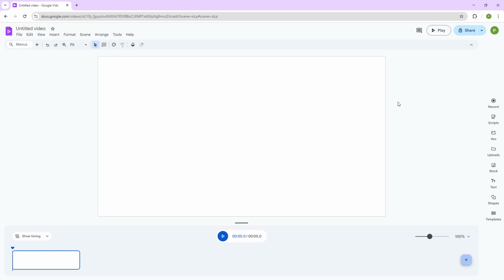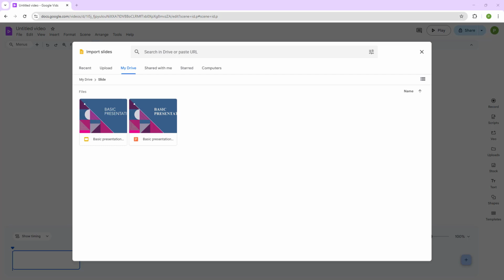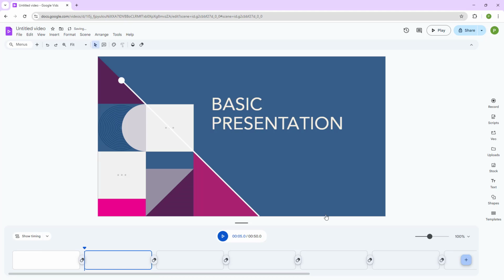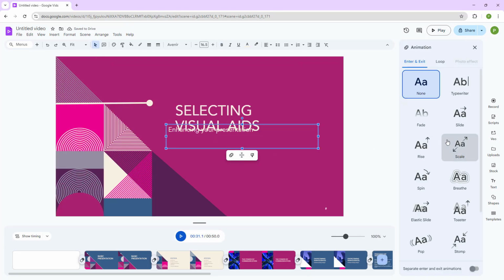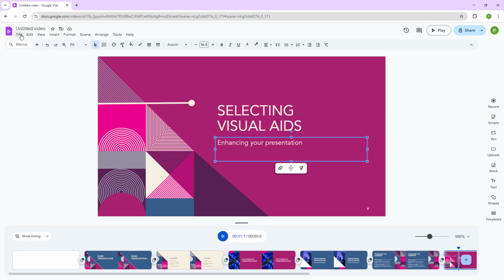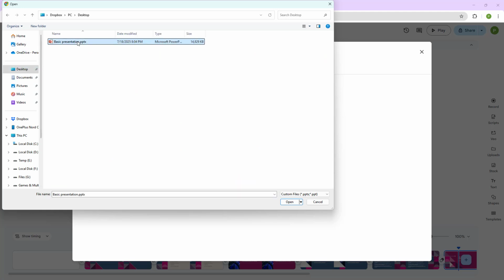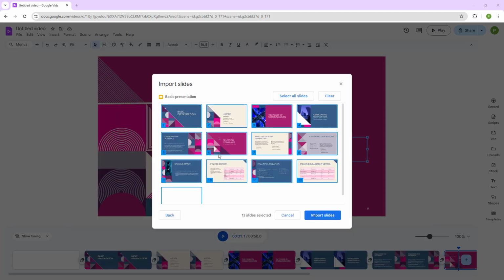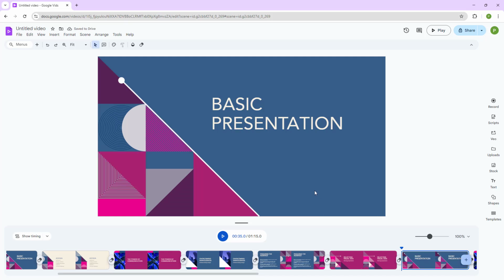Google Vids - Lesson 45 - Importing Slides or Content from Google Slides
In this tutorial, we will be discussing about Importing Slides or Content from Google Slides in Google Vids, including accessing the latest features and ensuring you're using the most current version available in your Google Workspace account.